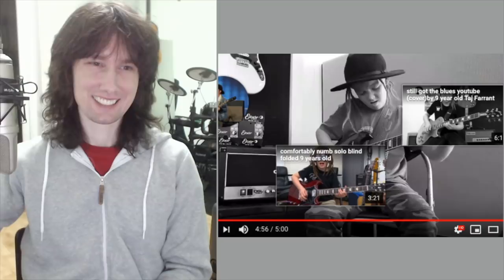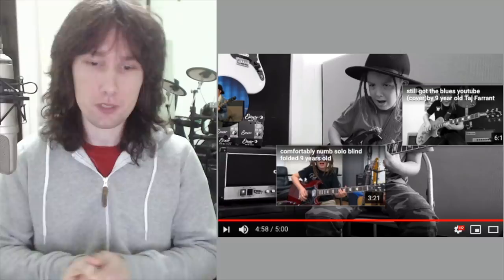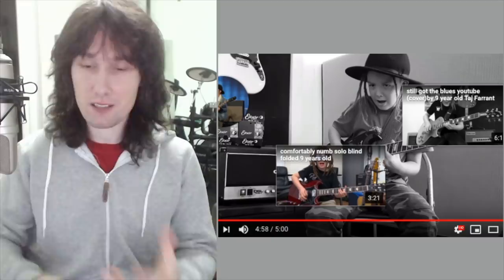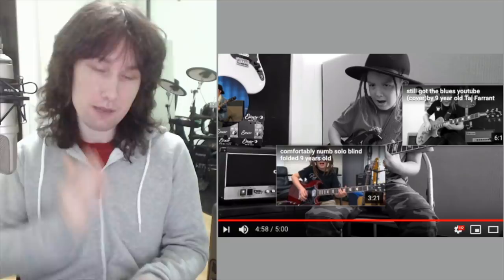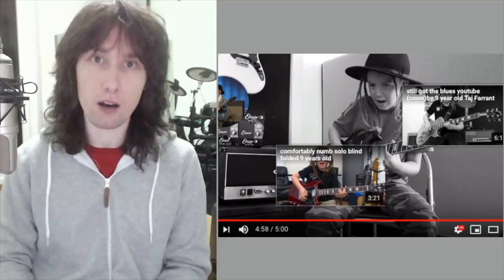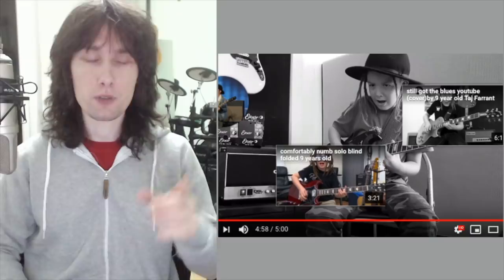British guitarist analyses child SENSATION Taj Farrant. OBJECTIVELY!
After many requests I'm taking a look at 9 year old Taj Farrant!